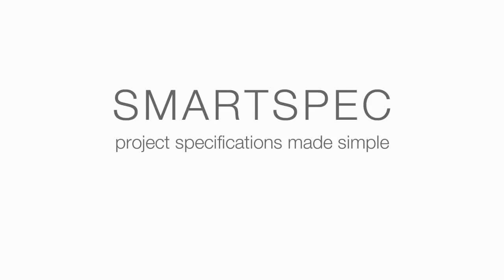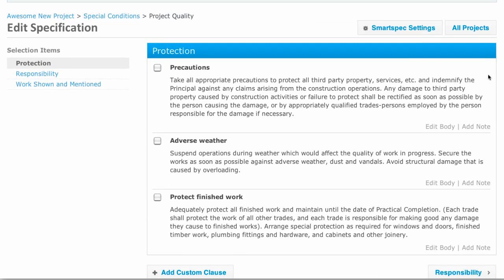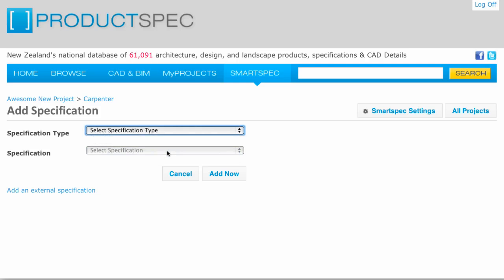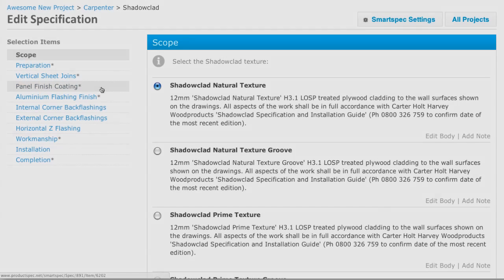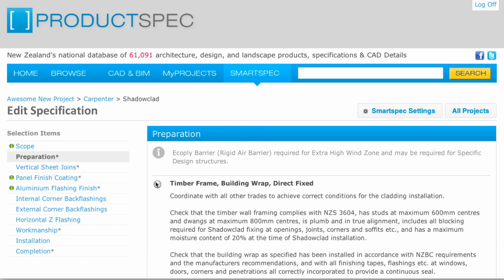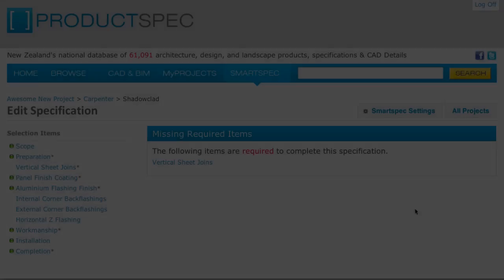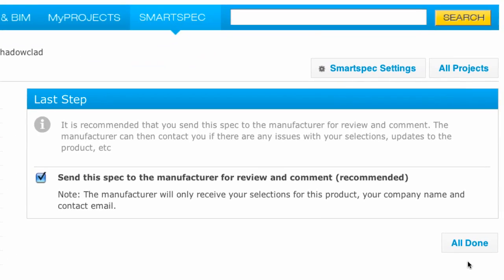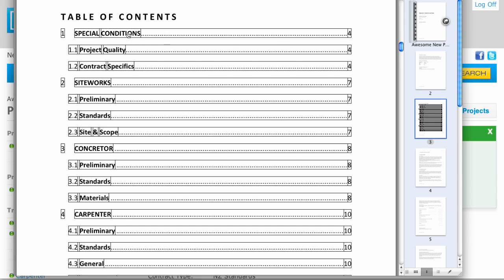Smartspec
Smartspec is the super-simple online spec writing system used by Architects and Designers.